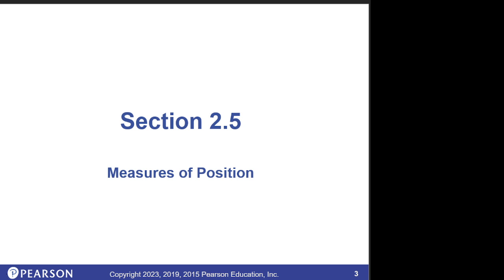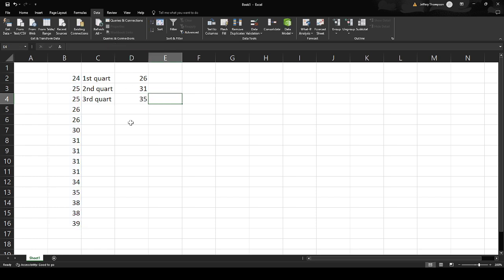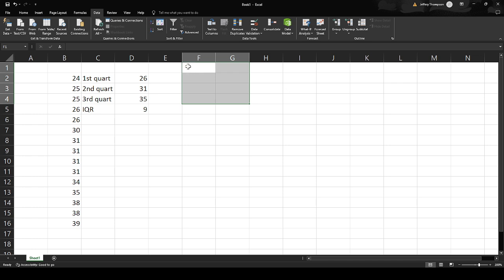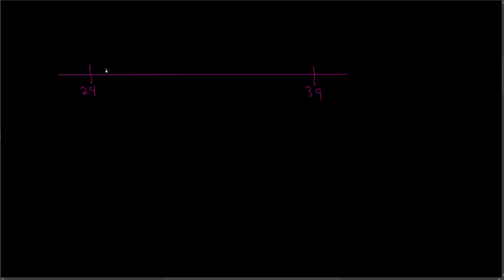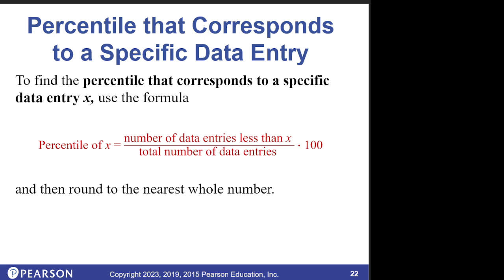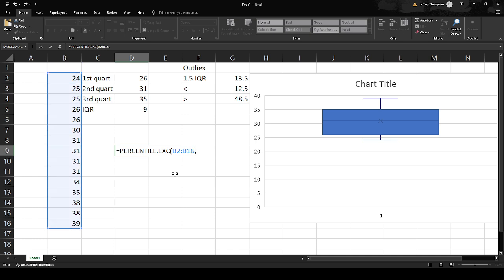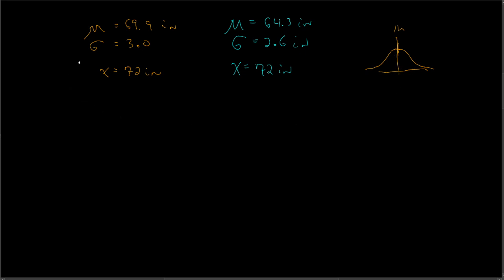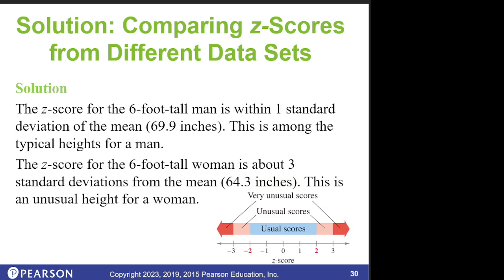MAT143 Chapter 2 Section 5